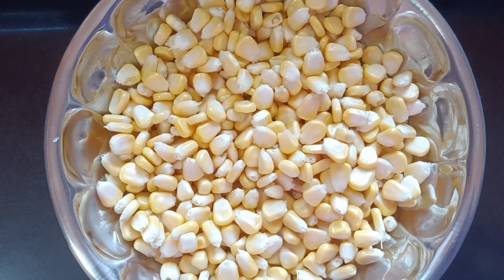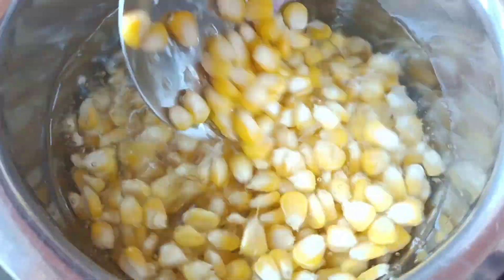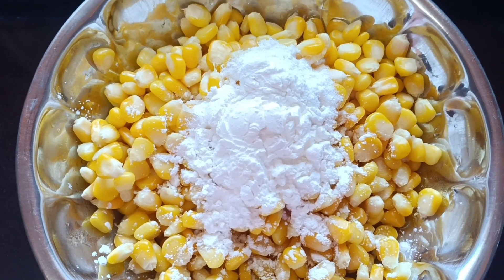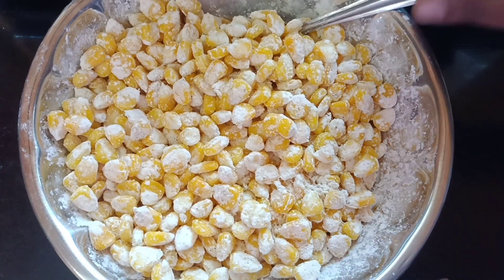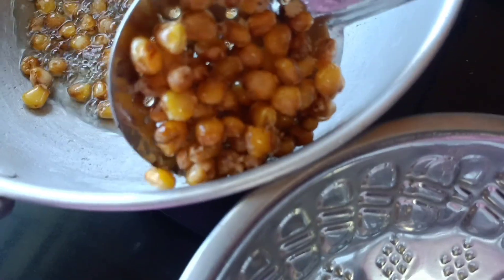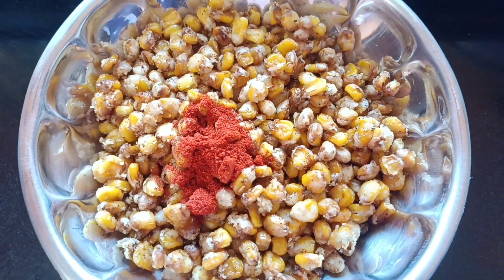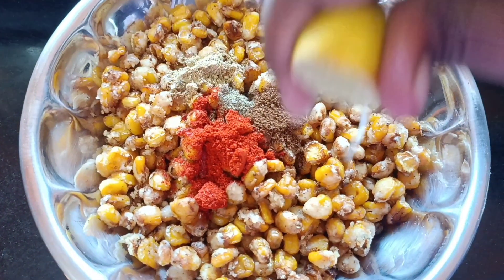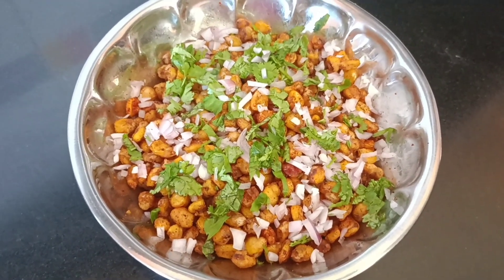Crispy Corn Recipe Barbeque Nation Style In Tamil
🍳 Soul of Samayal - Bringing the kitchen to life with mouthwatering recipes, culinary tips, and foodie delights.

Today's Special - Crispy Corn

Ingredients Used :

2 Cup Corn
1 Tspn Rice flour
4 Tbsp Cornflour
2 Cup Refined Oil
½ Tspn Cumin Power
½ Tspn Salt
½ Tspn Chat Masala
1 Tspn Red Chilli Powder
¼ Tspn Pepper
1 Chopped Small Size Onion
1 Tbsp Coriander Leaves